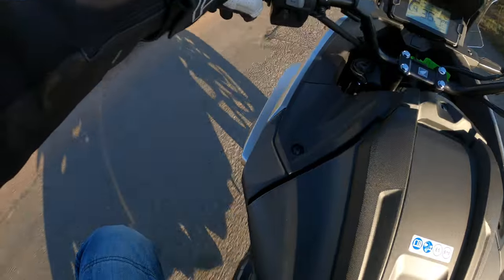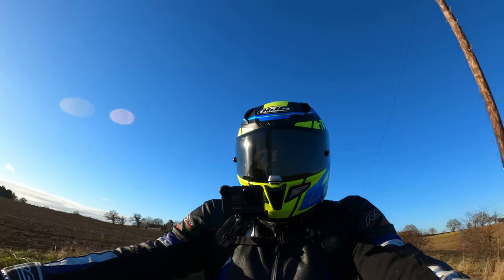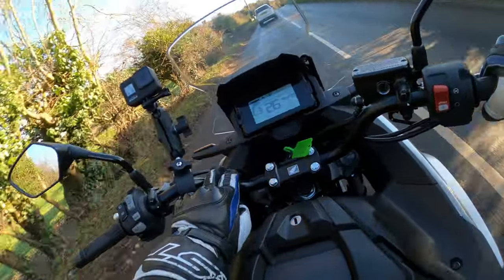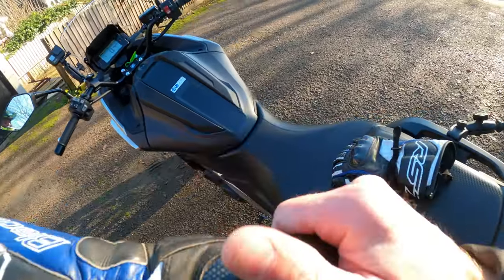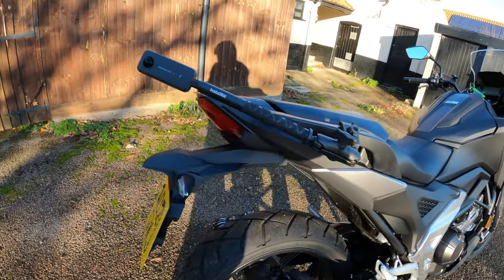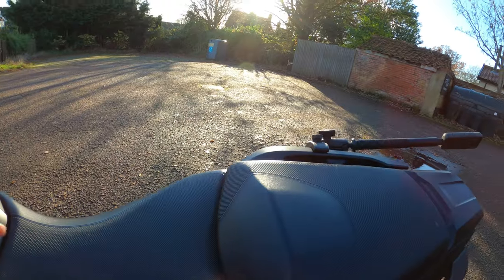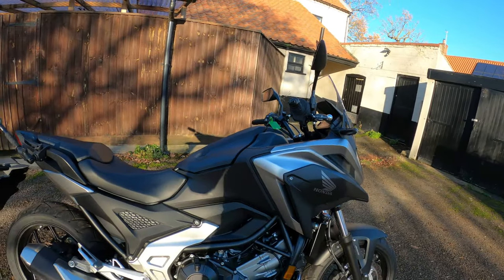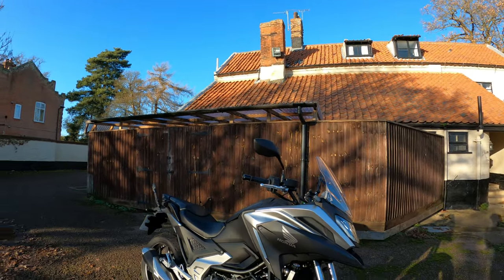2021 Honda NC750X Review | First Ride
2021 Honda NC750X Manual

I was very fortunate to test ride the ‘all new upgraded 2021’ Honda NC750X and give my honest first ride opinion.
(Thanks Honda) would highly recommend a test ride! What a great bike!!

I use the following equipment and software to edit my VLOGs:-
GoPro Hero 8 Black HD Cameras
Purple Panda Lavalier 3.5mm Microphone (Sellotaped in Helmet)
Standard GoPro mounts positioned on Bike & Helmet
LumaFusion editing software 4K

My Motorcycle Clothing Helmet & Boots are:-
RST Blade two piece leathers
RST Blade gloves
Sidi Vertigo Boots (Getting a bit old now)
HJC RPHA 11 Helmet (Tinted Visor with Pinlock Anti-Fog insert)